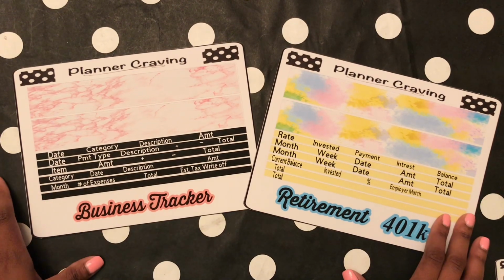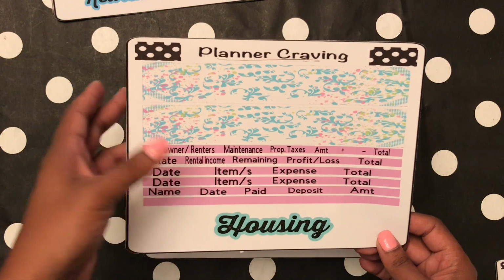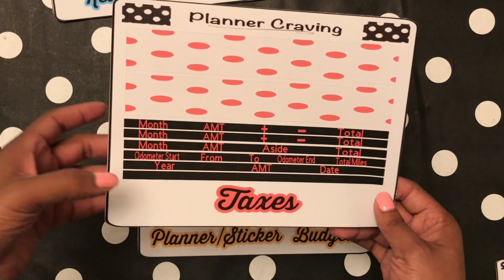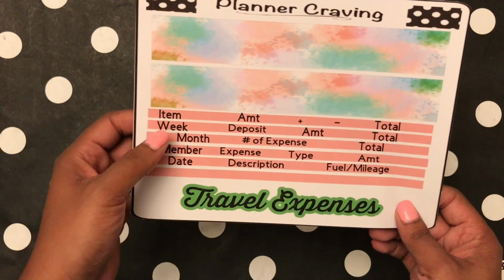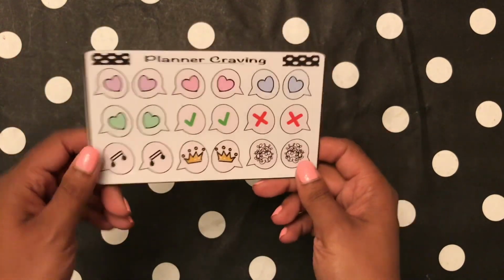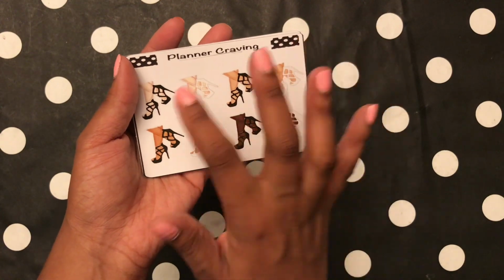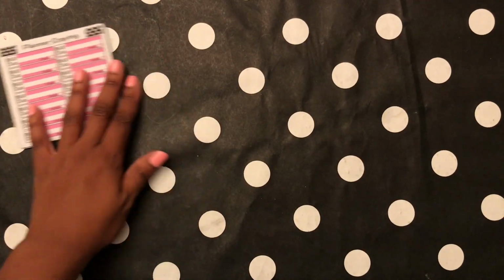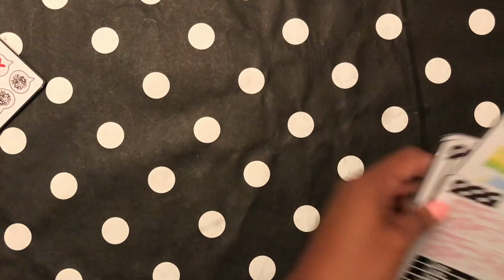Etsy Shop New Releases! ||Erin Condren, Happy Planner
Im so excited for my new items. If you are new to my channel, please consider looking on my Etsy Shop to add the stickers I will be previewing in this video. Later in the Week ,I have New Kits coming out for the month of July and August.

My Etsy Shop⭐︎
Send me Happy Mail:
Sondie Fields
P.O.Box 3863
Akron, Oh 44314
First time buying Erin Condren products? You're in LUCK! Check it out for yourself and you'll receive $10 off your first purchase!
Looking to have a mobile bank that’ll let you get your paycheck two business days earlier? Join the CHIME community! No hidden fees! I've been with Chime for a year and I have no complaints